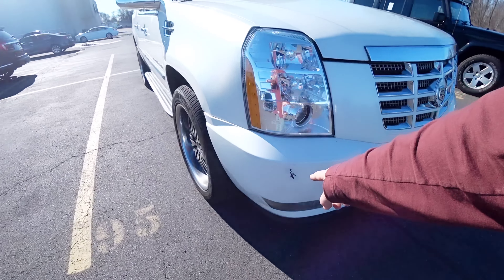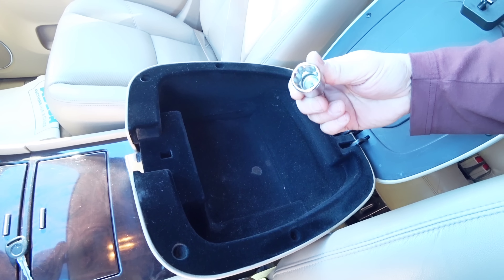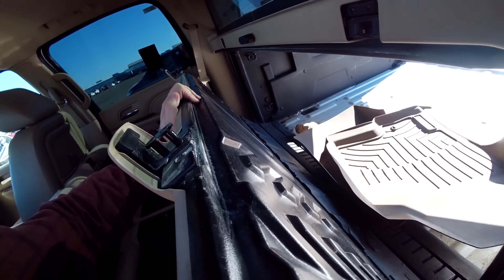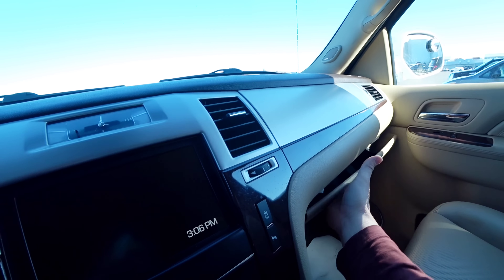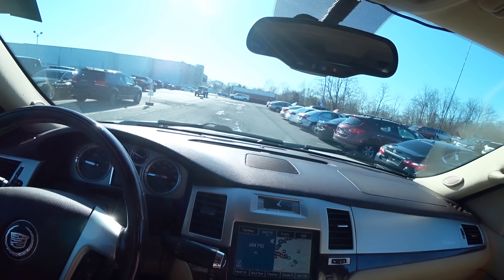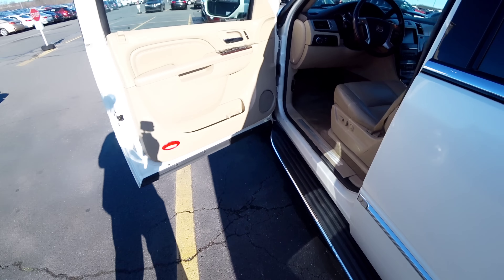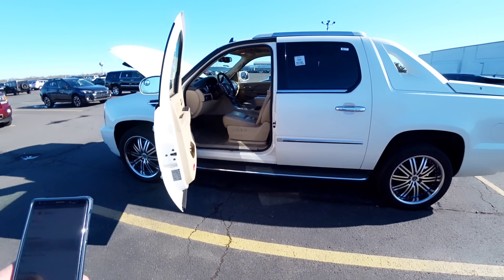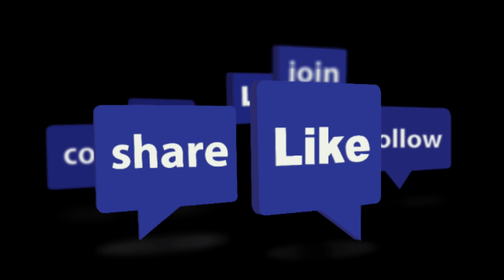PICKUP TRUCK "CADILLAC ESCALADE" DE LUXO QUE FEZ SENTIDO TOTAL!!!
CADILLAC ESCALADE EXT, SPORT UTILITY, FLEX-FUEL E85, V8 6.2L 403HP 6 SPEED, AWD TRACAO INTEGRAL, I-SEECARS, VINDECODED. FOI A PRIMEIRA DIRIJINDO ESSA PICAPE (MUITO RARA) DE LUXO E O RESULTADO DESSA OBRA DE ARTE.
OBRIGADO PELO JOINHA, COMPARTILHAR COM AMIGOS E FAMILIA SEU VIDEO FAVORITO DO CANAL & INSCREVER-SE PARA NAO PERDER NOVOS VIDEOS. VALEU!!!